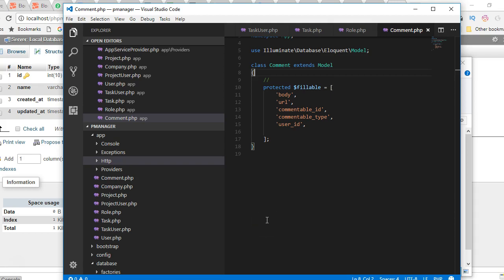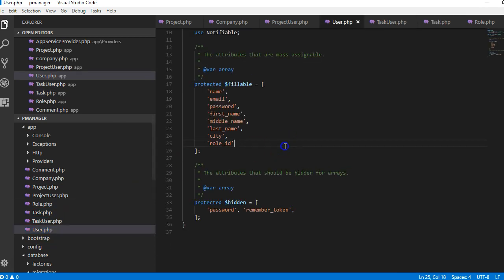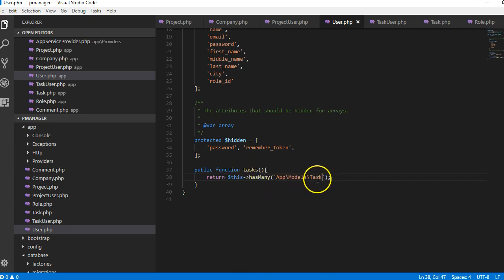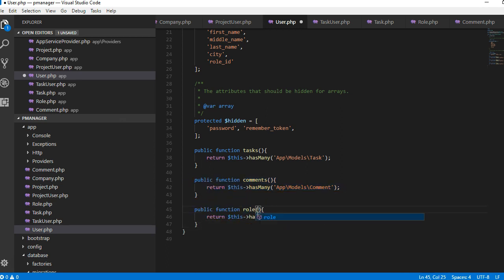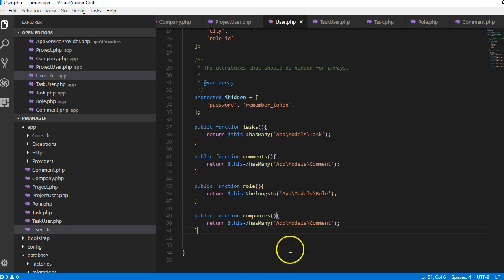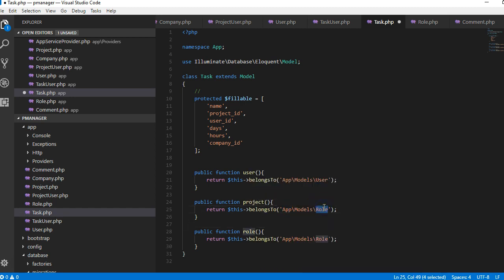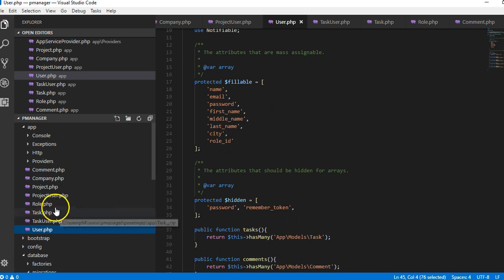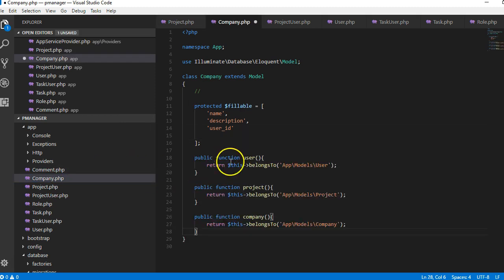Laravel 5 5 tutorial 17 defining database relationships